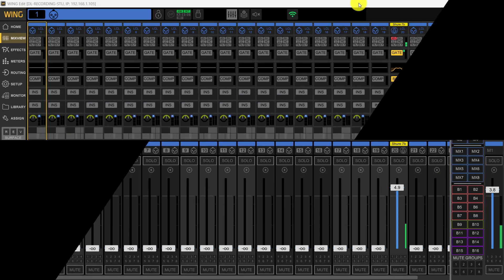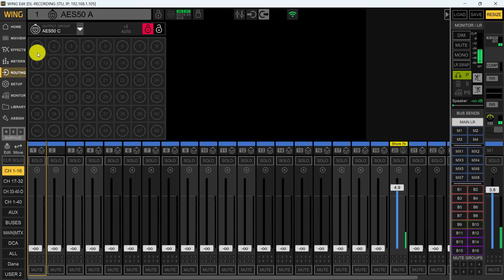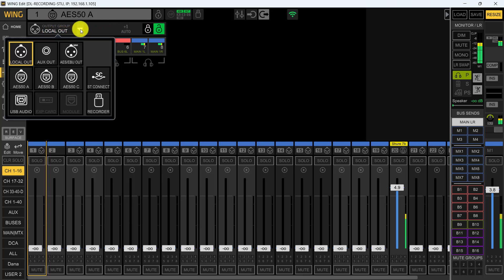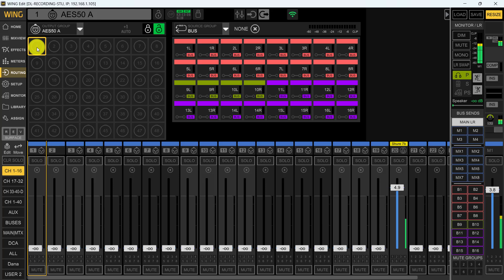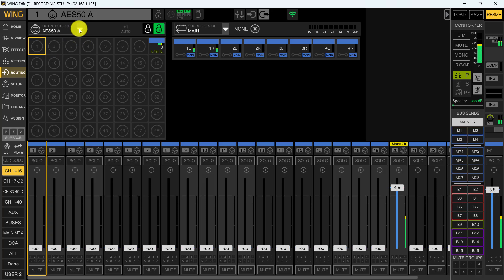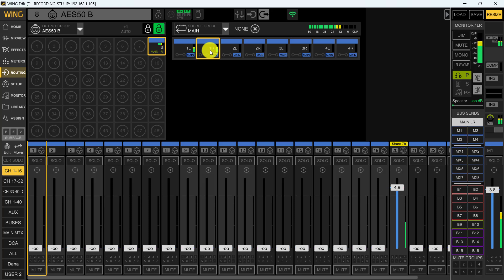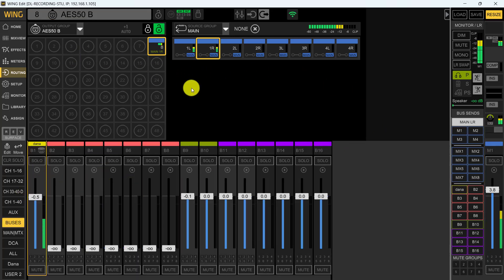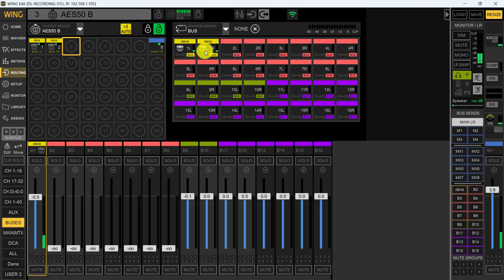Wing Rack AES50 Output Routing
Wing Rack AES50 Output Routing. If you would like to learn more, please